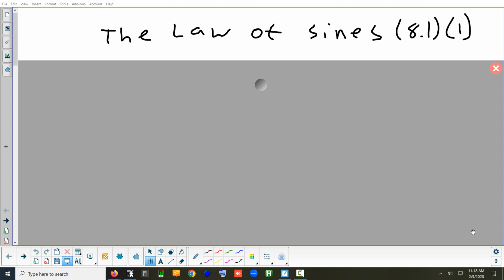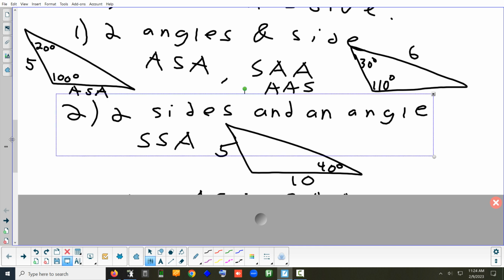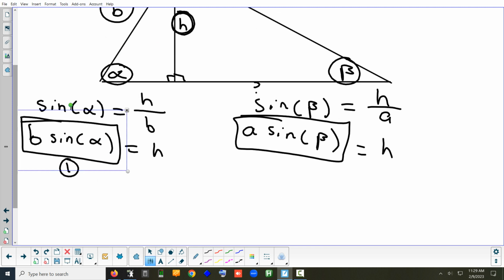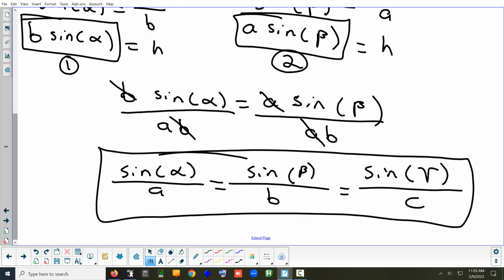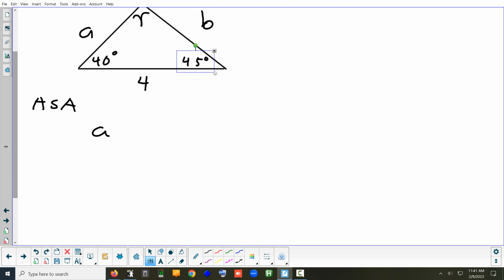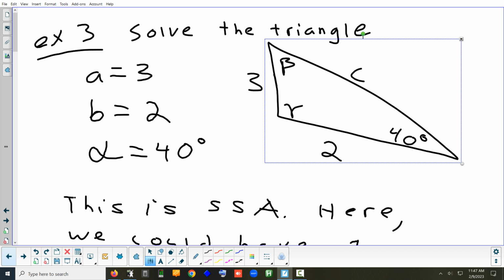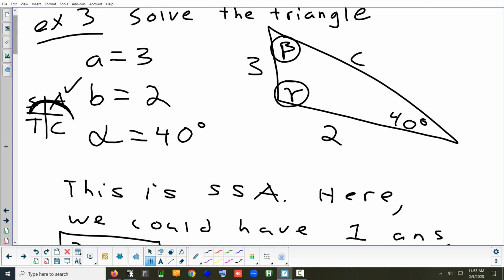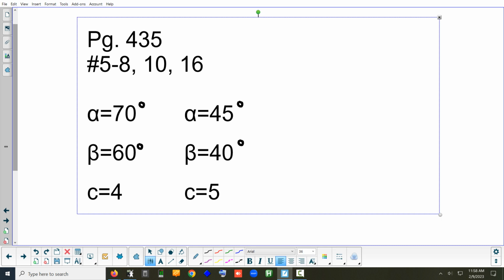8.1(1) Law of Sines 2-9-23